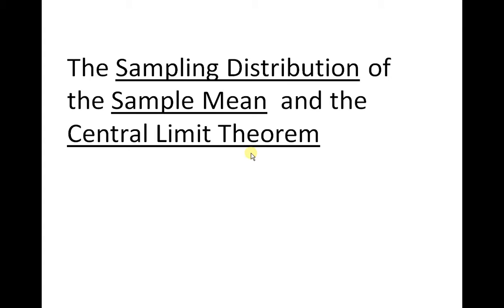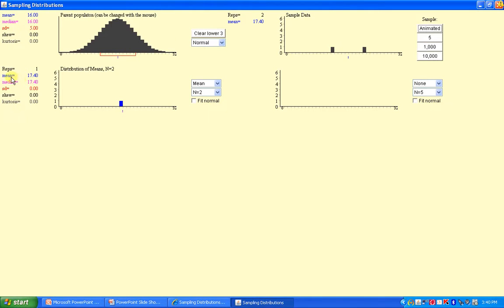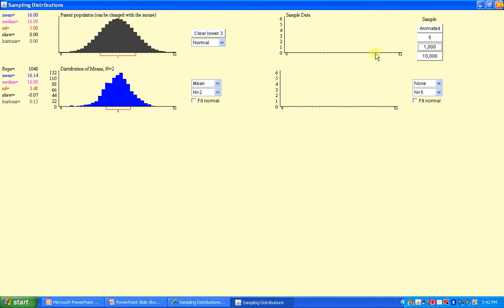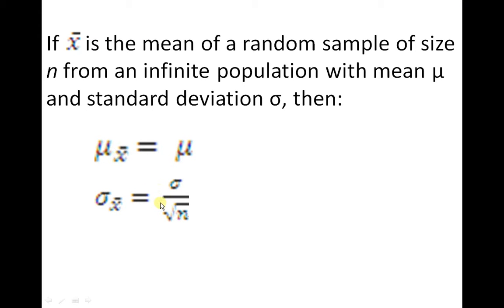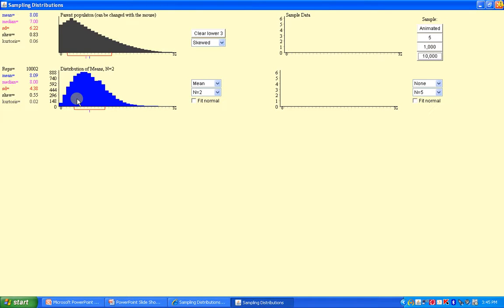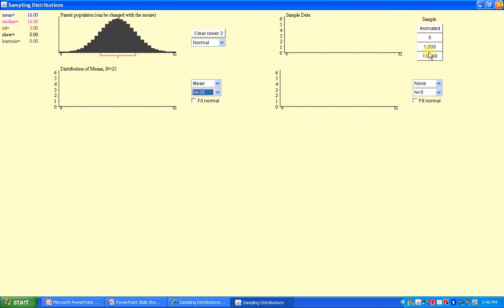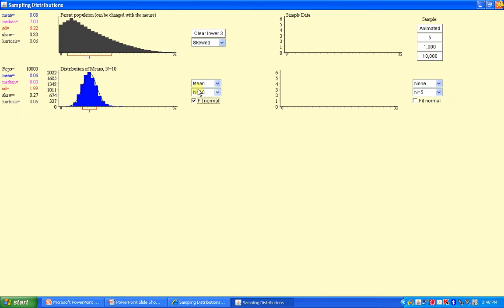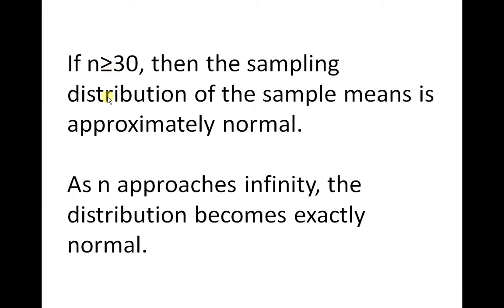Sampling Distribution of Sample Mean and CLT